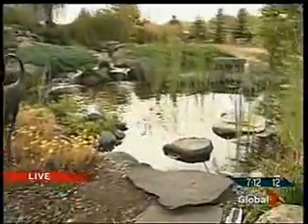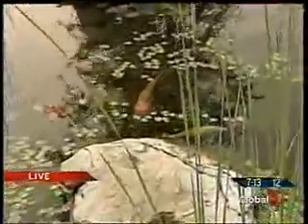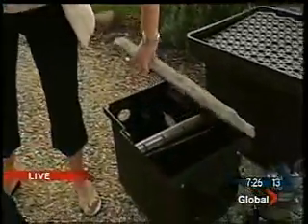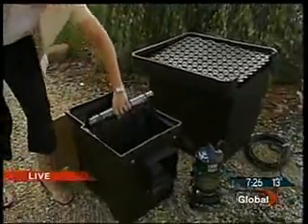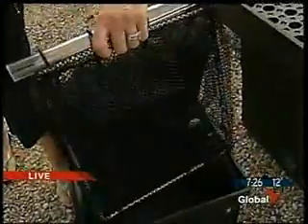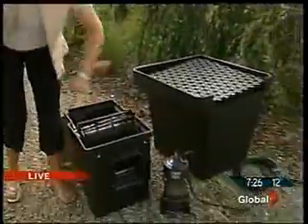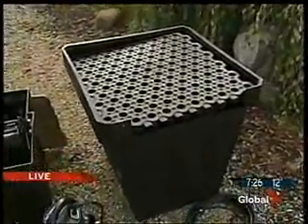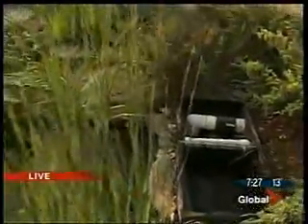Water Works Ponds profile on Global Edmonton Early Morning News. Part 1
Water Works Ponds profile on Global Edmonton Early Morning News.
Part 1